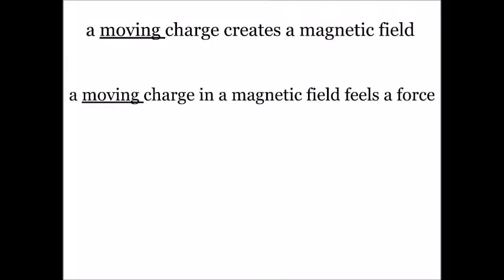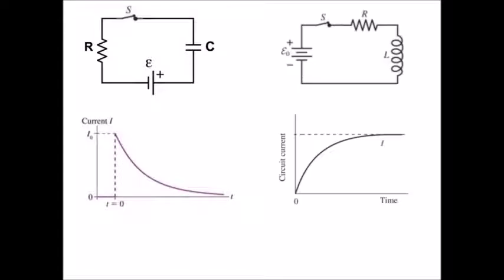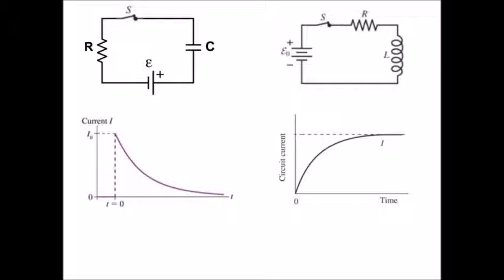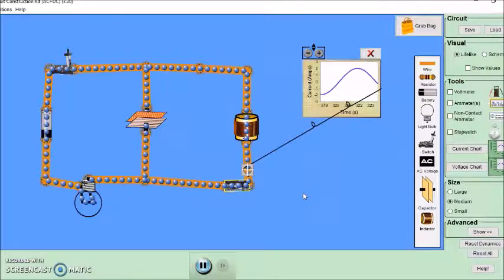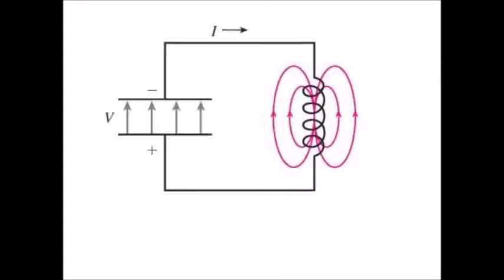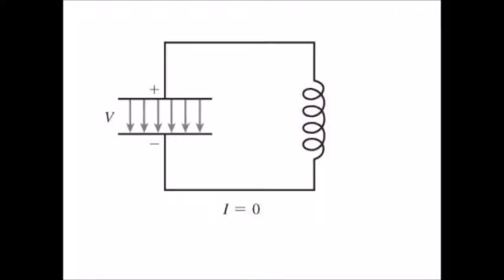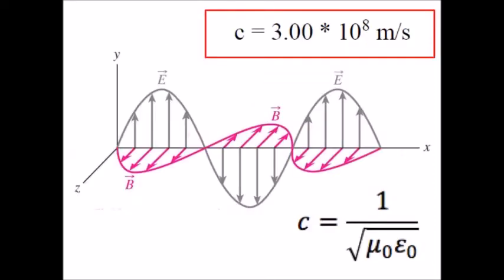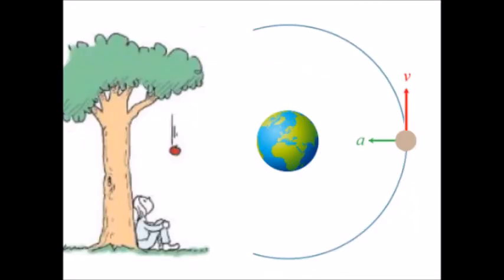electromagnetism - part two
the L-C inductor capacitor circuit